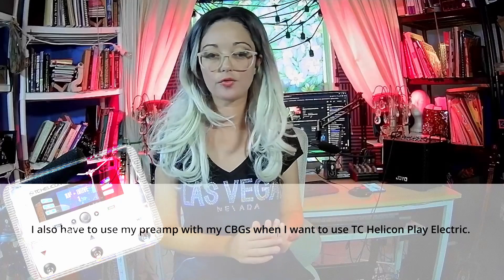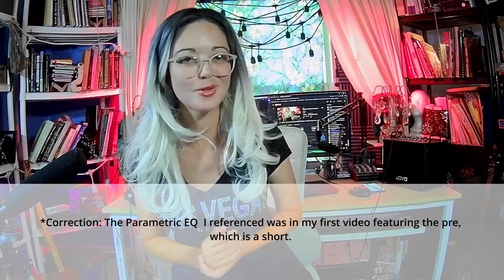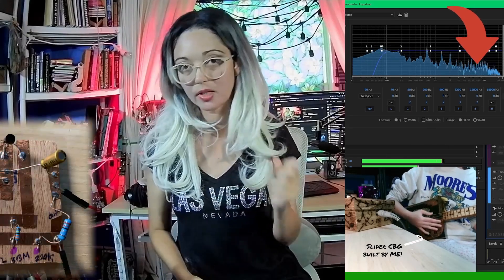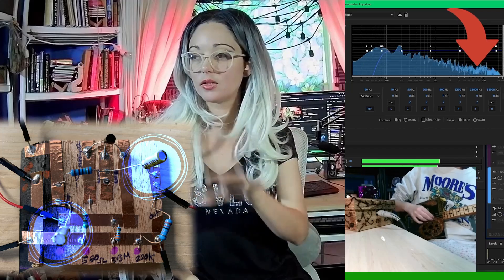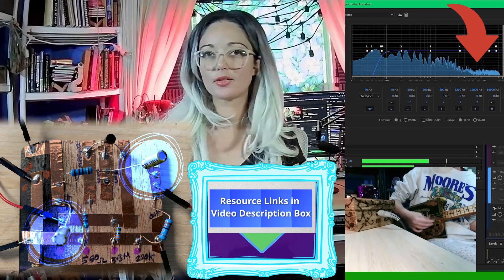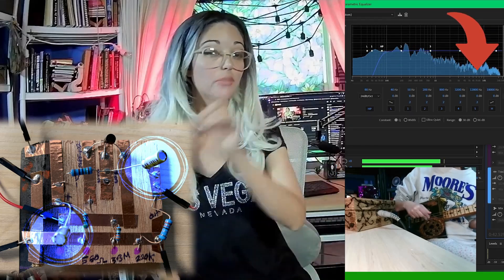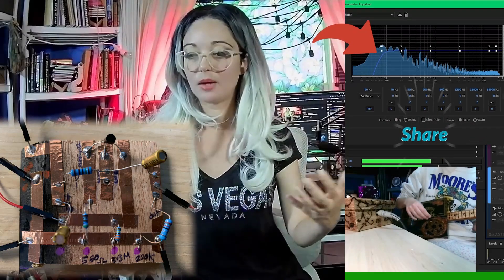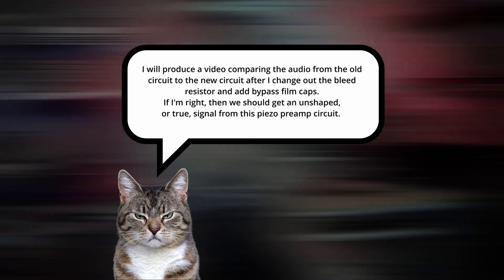Introducing Planned Upgrades to Piezo Preamp Circuit [ 4 DIY piezo pickups & contact mics ]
Hello Everyone! If you built the piezo preamp from a few videos ago, then you'll be interested in this info. I ran into a brilliant video by Paul McGowan from PS Audio that explains why this piezo preamp reduces high frequencies. According to McGowan, the DC blocking electrolytic capacitors are stealing our high frequencies! He does mention a solution in his video; check it out

Also, A fellow maker (shout out to Klaus) alerted me to the option of changing out the bleed resistor to reduce sub bass and low bass. With the right resistor value, we may not need the passive HPF I built in my latest preamp related video!

With this information, I look forward to tinkering with my preamp some more so that we get the best sound possible from our cigar box guitars, hydrophones, beer can mics, and, of course, I will share the results of my tinkerings here on YouTube. Cheers! - Dr. Liza Seigido